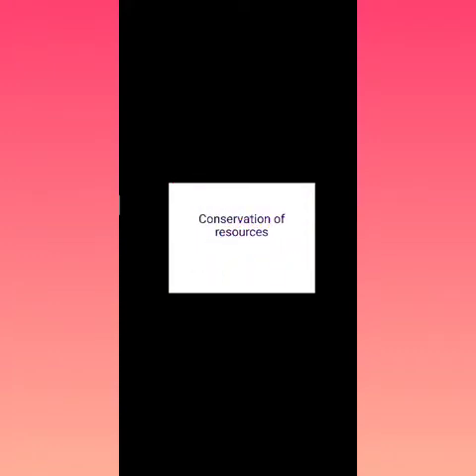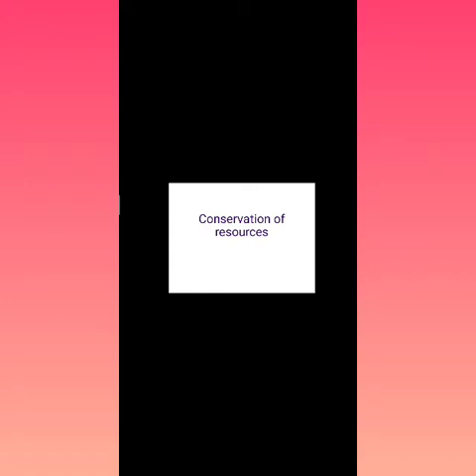INTRODUCTION TO RESOURCES( CHAPTER - 1 ) (GEOGRAPHY) CLASS 8 NCERT